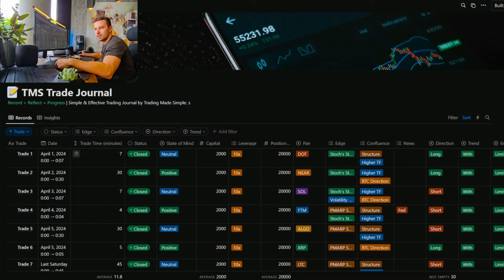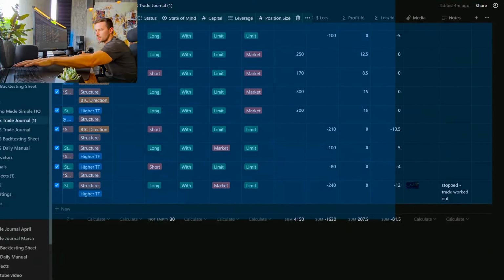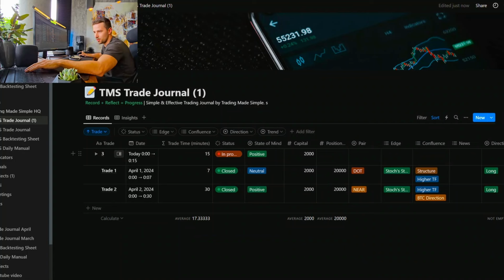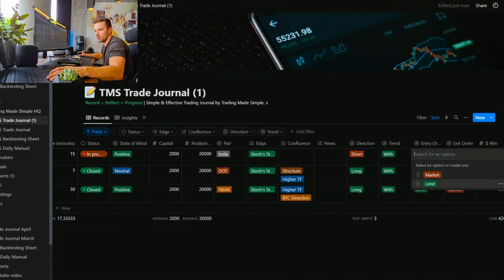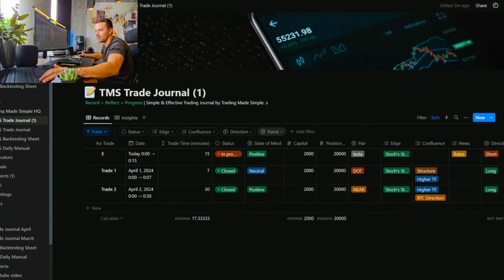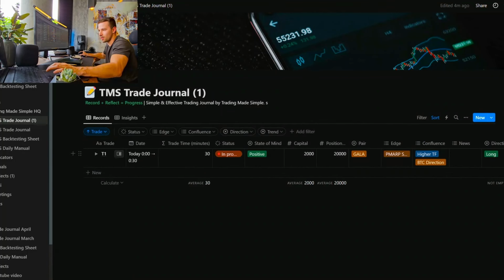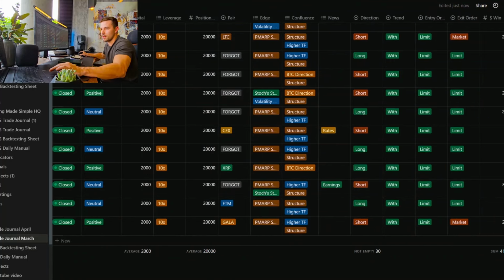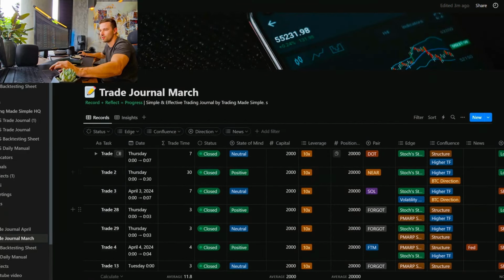Powerful & FREE Trade Journal 📝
🚀 level Up Your Game with the TMS Trade Journal!

Simple, Practical & Effective Trading Education & Tools

- Free access to pro tools
- Learn how to streamline your trading process and save time with effortless record-keeping.
- Discover the power of automatic insights, which analyze your performance in real-time, highlighting strengths, weaknesses, and opportunities for improvement.
- Gain a deeper understanding of your trading patterns and behaviors with comprehensive analytics and customizable reports.
- Take your trading from mediocre to exceptional with the tools and education provided in this video.